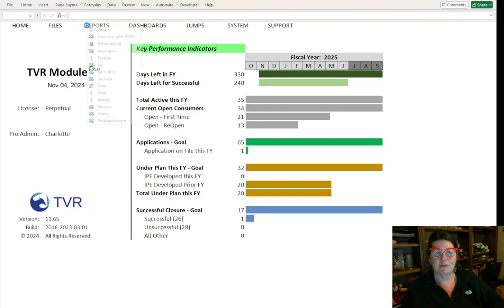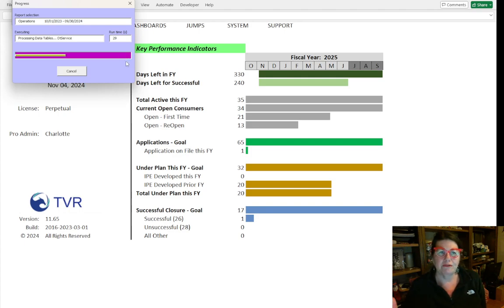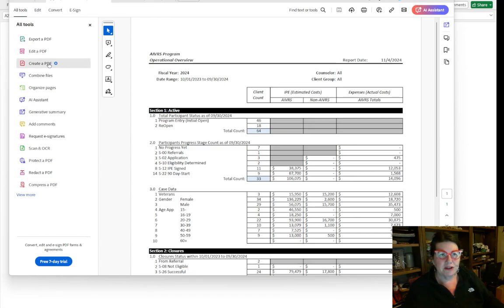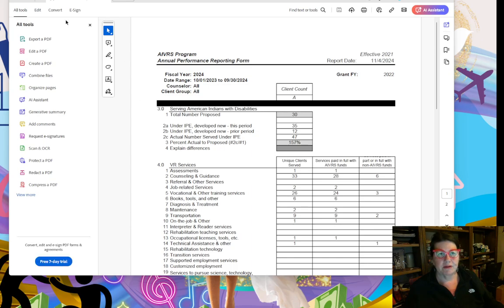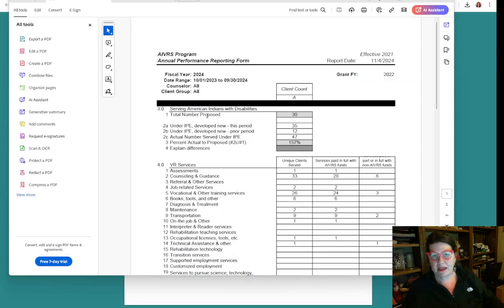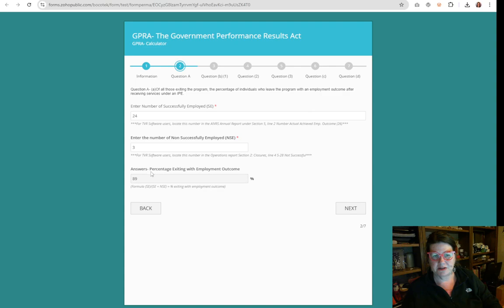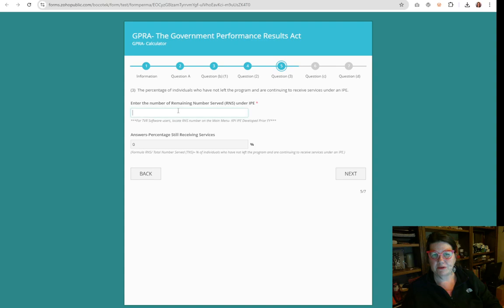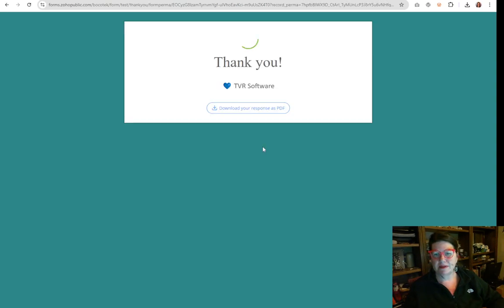Using the GPRA Calculator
Free The Government Performance Results Act
AIVRS Performance Measures

For TVR Software Customers -What Reports you will need to fill out the Calculator